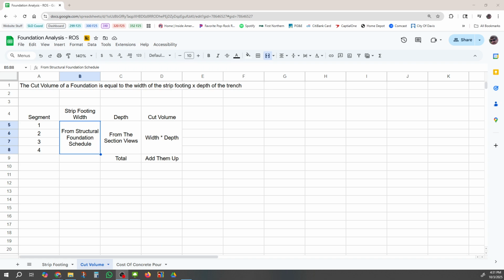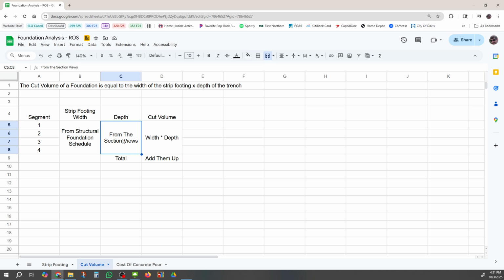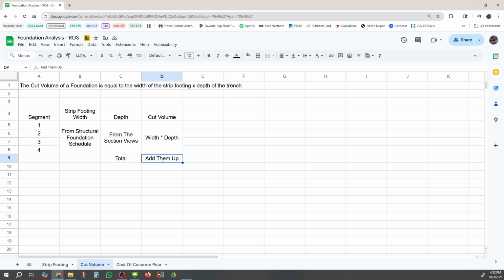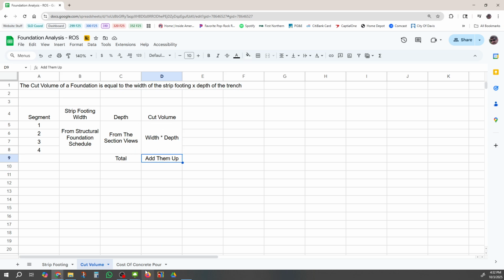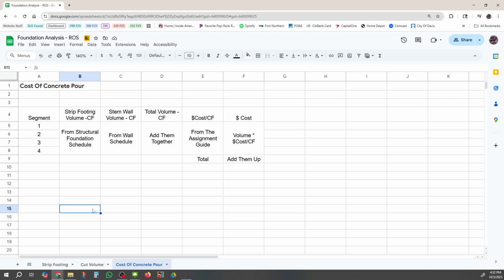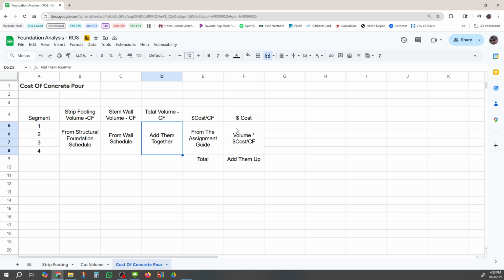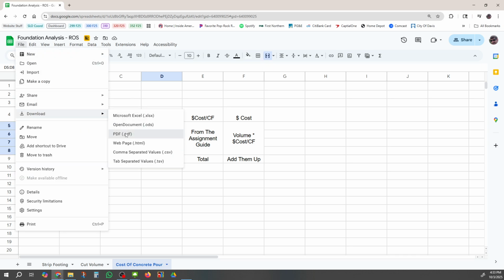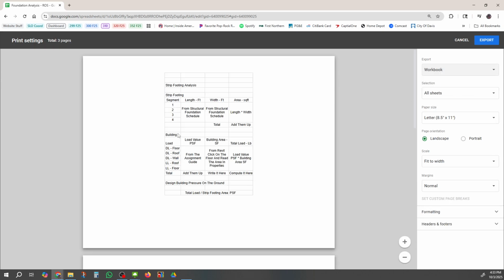More Foundation Analysis 310